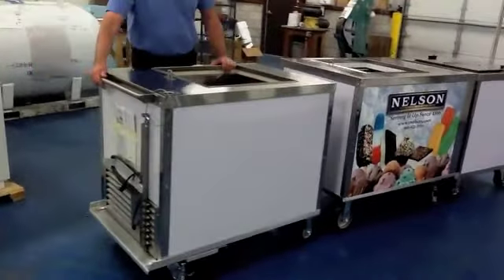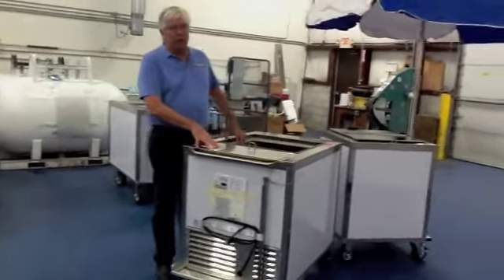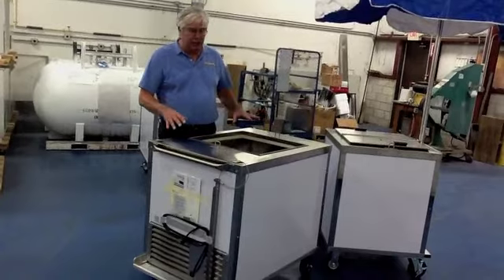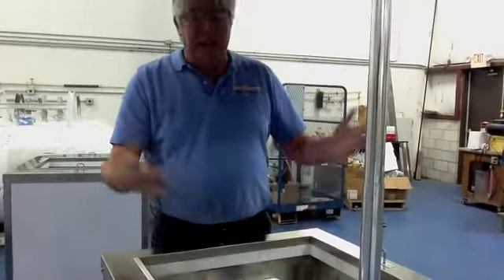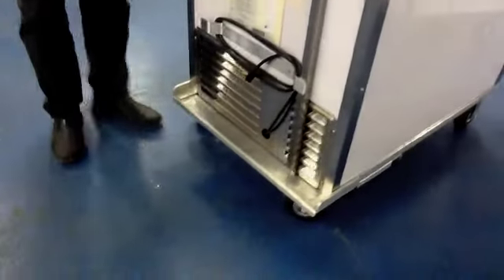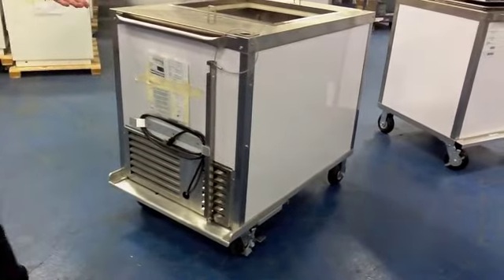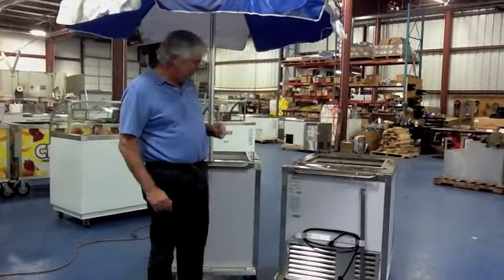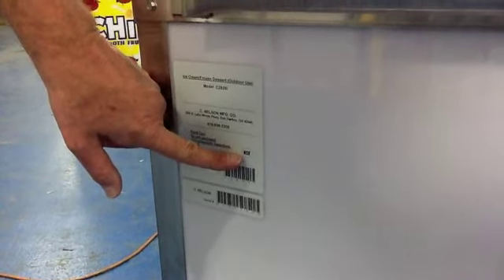Nelson CLT carts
Description of some of the mobile carts we offer.